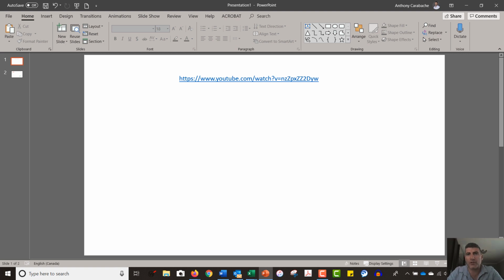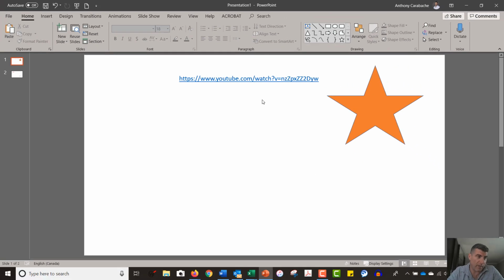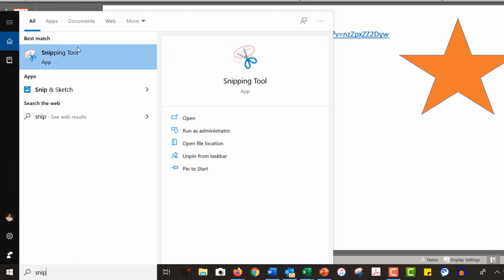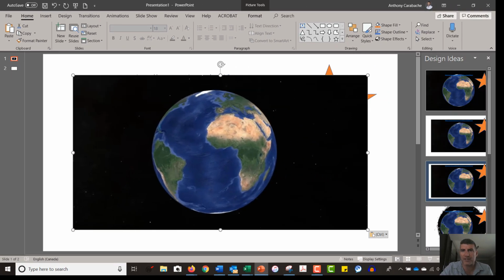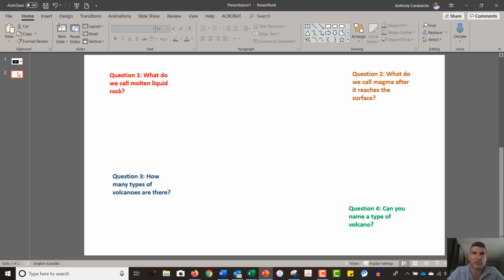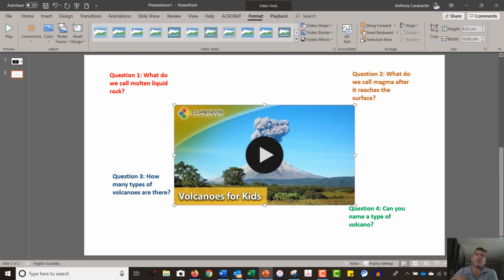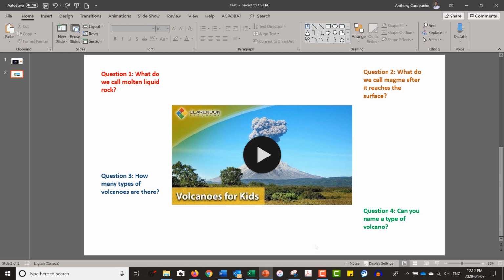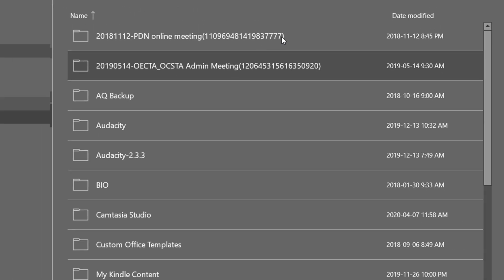5 Minute Tech Crafts - PowerPoint and YouTube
A simple introduction to integrating video into PowerPoint.